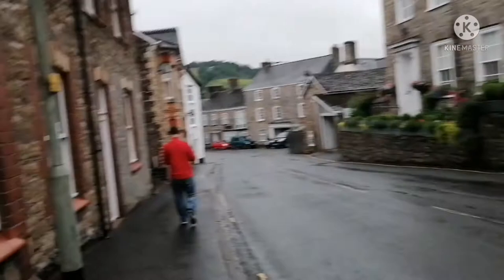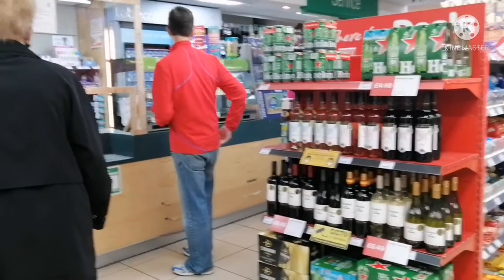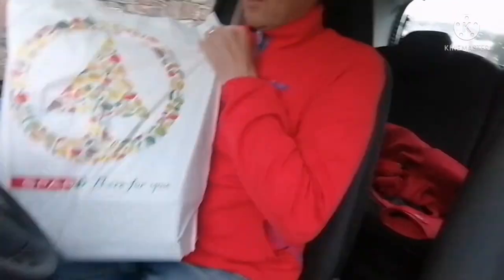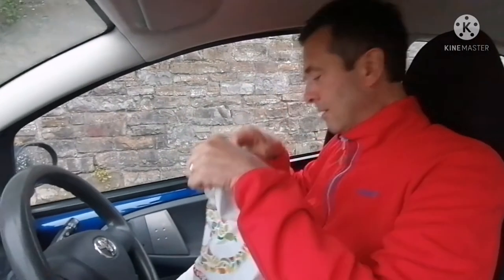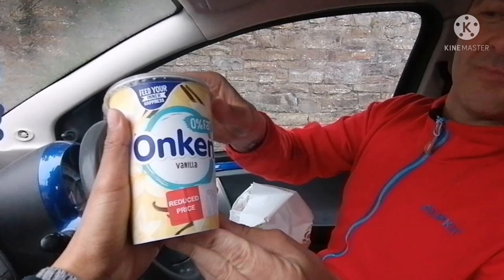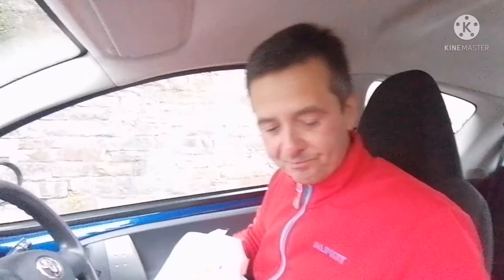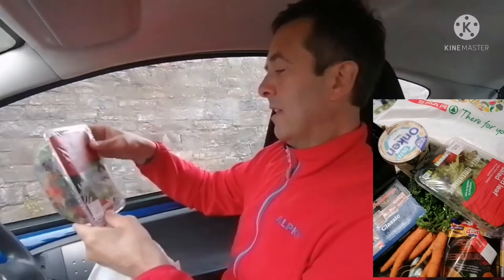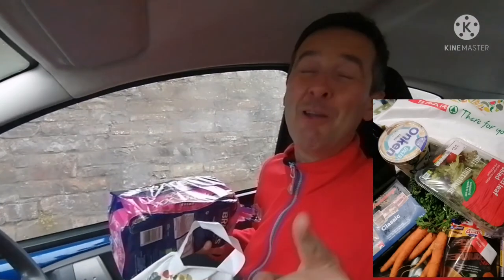TOO GOOD TO GO MAGIC BAGS / SPAR SUPERMARKET IN UK 🇬🇧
1st to try a too good to go apps saving a food waste, worth it jng Pera na bayad MO, you try this to your local shops, restaurants and supermarket just to download the TOO good to go apps to save the food waste all over UK 🇬🇧, sa hala gang 3. 29 pound my groceries kana 😂😎😍